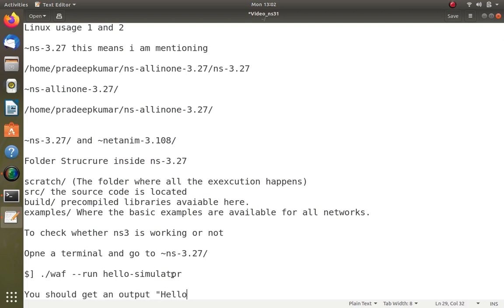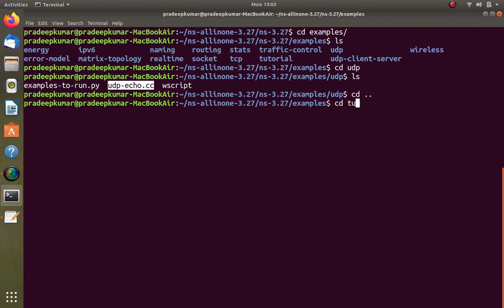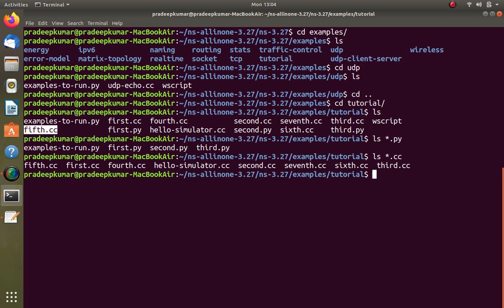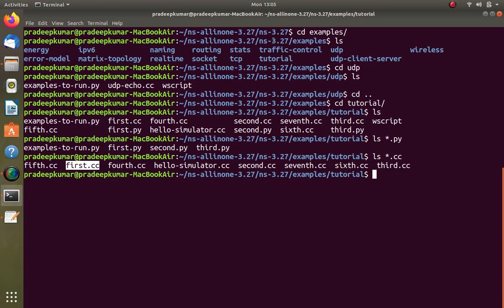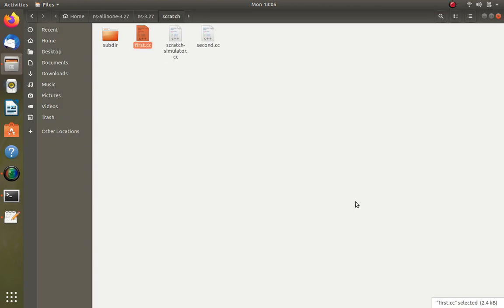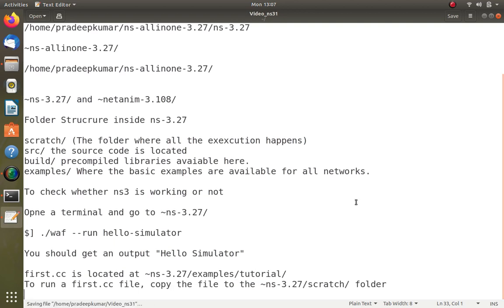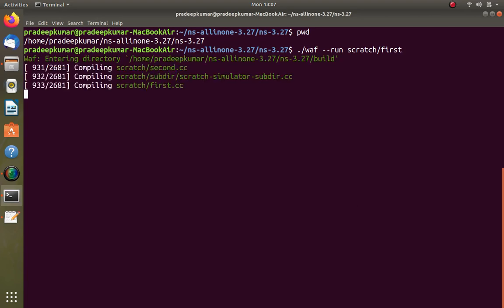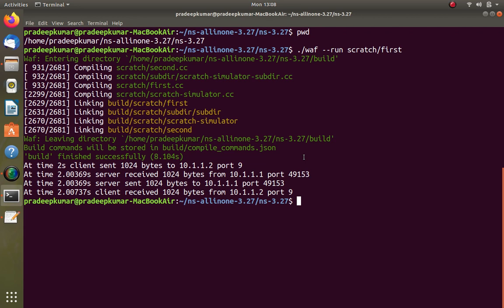Network Simulator 3 | First Step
Where and how to start with ns3

Linux usage 1 and 2

~ns-3.27 this means i am mentioning

/home/pradeepkumar/ns-allinone-3.27/ns-3.27

~ns-allinone-3.27/

/home/pradeepkumar/ns-allinone-3.27/

~ns-3.27/ and ~netanim-3.108/

Folder Strucrure inside ns-3.27

scratch/ (The folder where all the exexcution happens)
src/ the source code is located
build/ precompiled libraries avaiable here.
examples/ Where the basic examples are available for all networks.

To check whether ns3 is working or not

Opne a terminal and go to ~ns-3.27/

$] ./waf --run hello-simulator

You should get an output "Hello Simulator"

first.cc is located at ~ns-3.27/examples/tutorial/
To run a first.cc file, copy the file to the ~ns-3.27/scratch/ folder

Then in the terminal, inside ~ns-3.27/ execute the following command

$] ./waf --run scratch/first